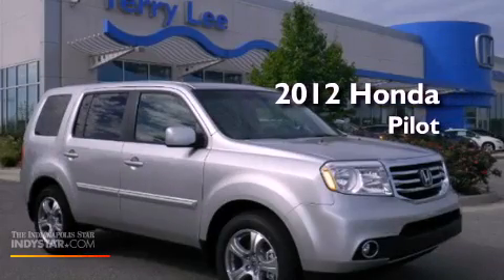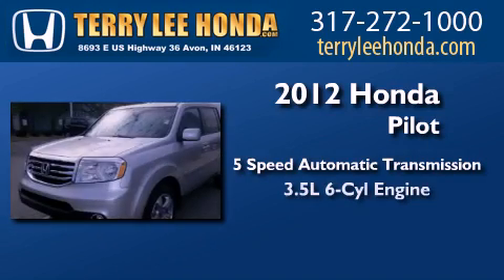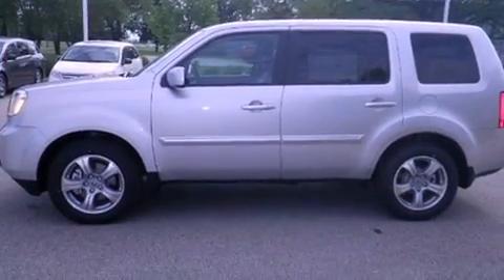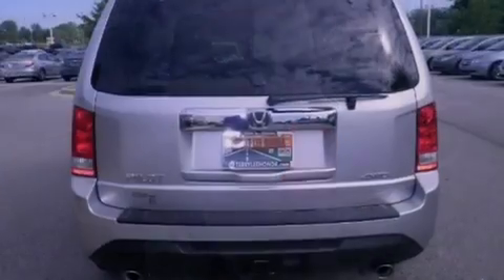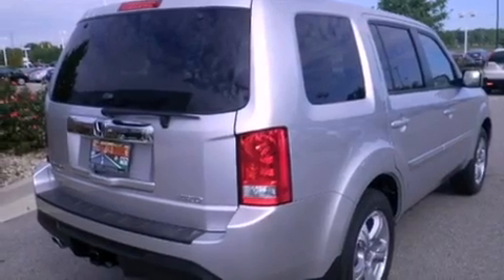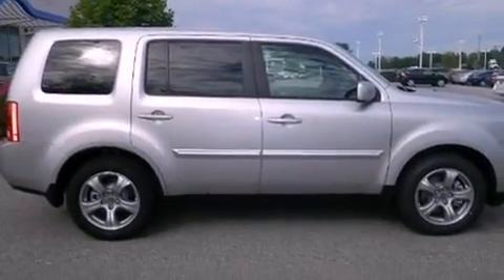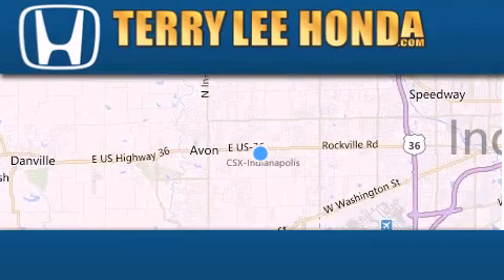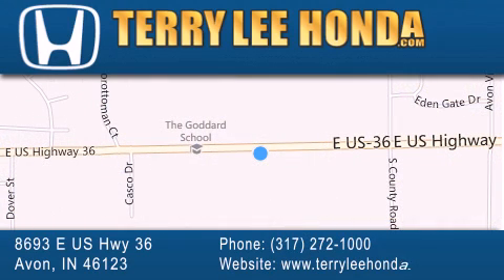2012 Honda Pilot Avon IN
Year : 2012
 Make : Honda
 Model : Pilot
 Engine : 3.5L V6
 Trans . : Automatic 5-Speed
 Exterior : Alabaster Silver Metallic

 Interior : Gray
 Stock : 10950

 8693 E. US Highway 36